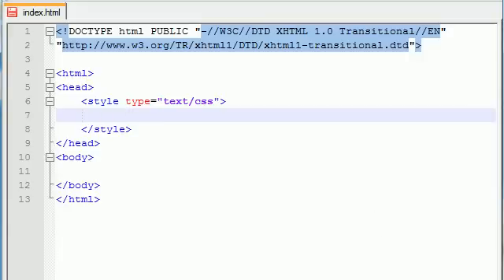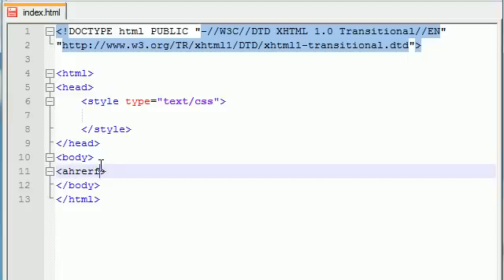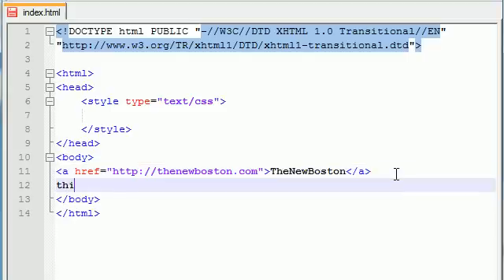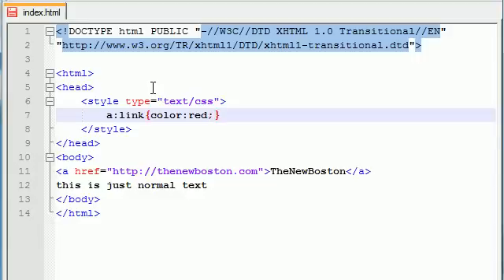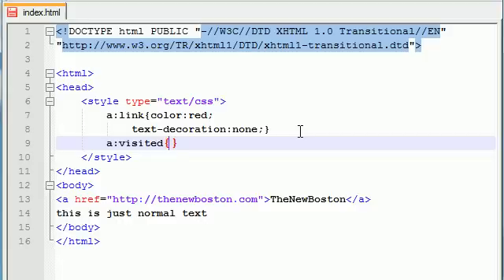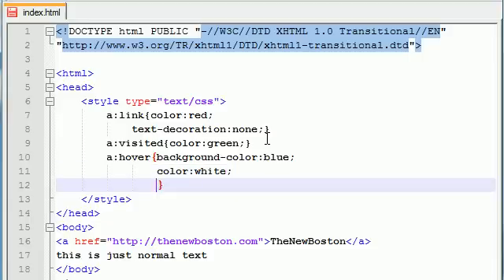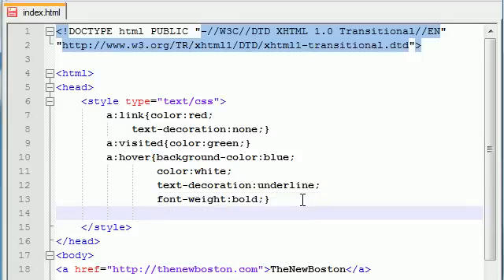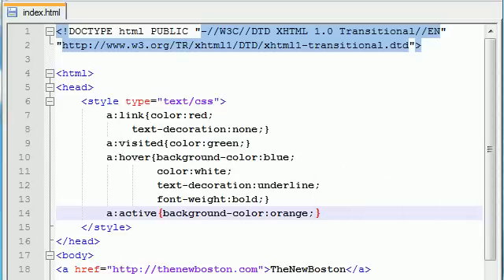XHTML and CSS Tutorial - 25 - Styling Links